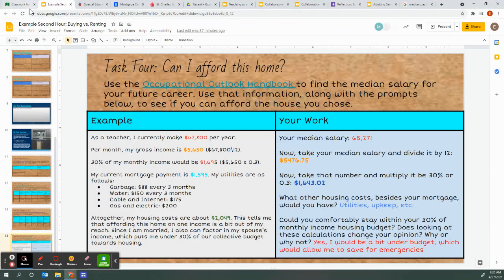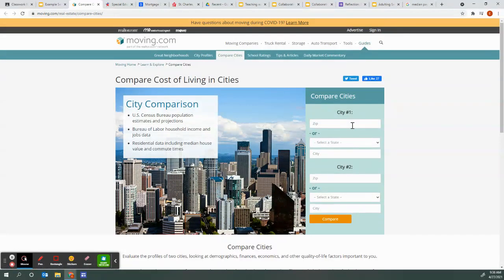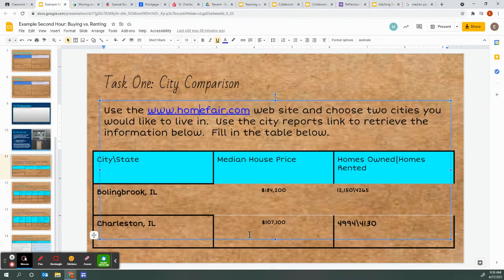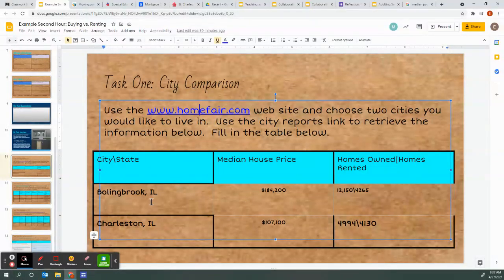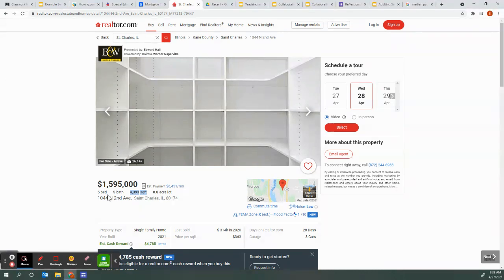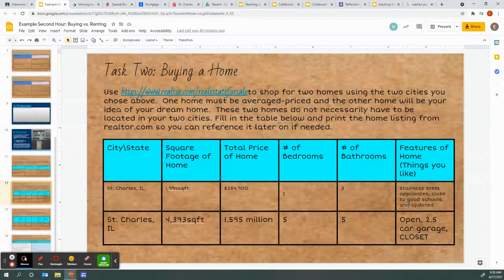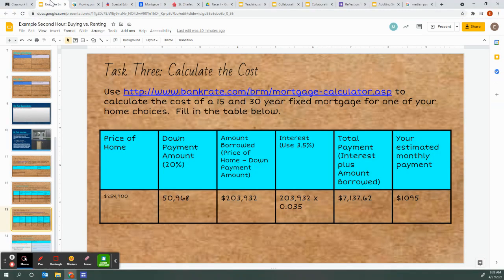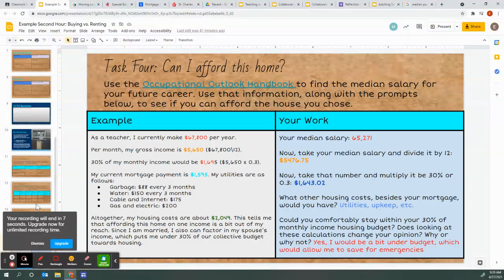Tuesday, April 27th